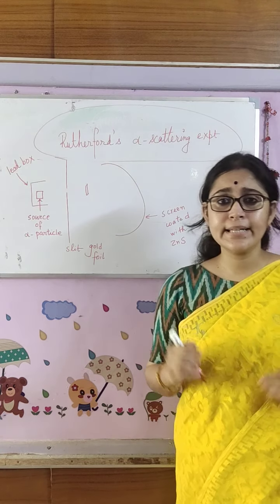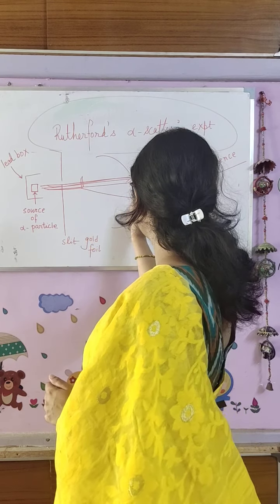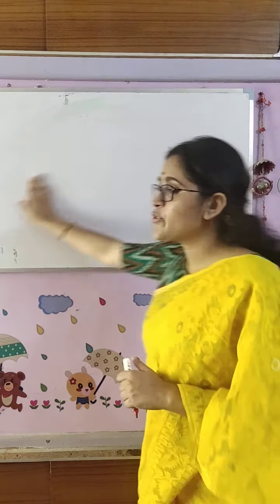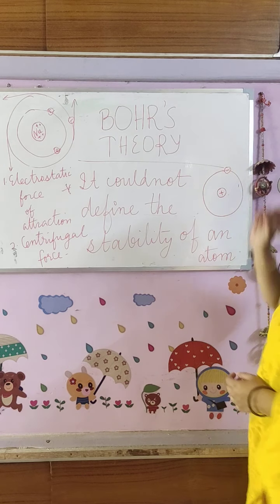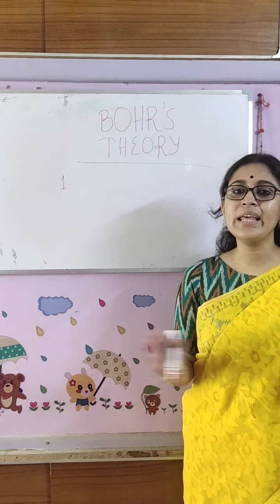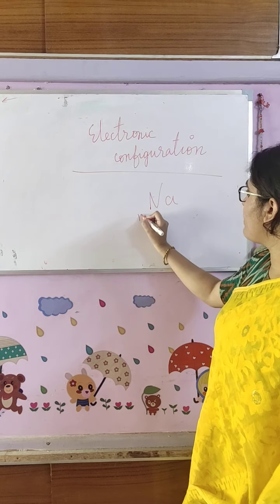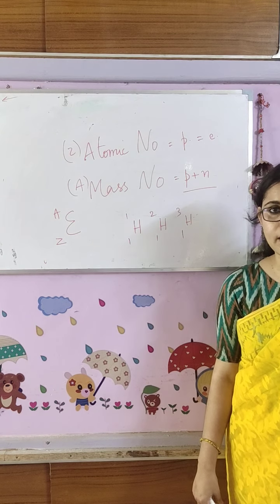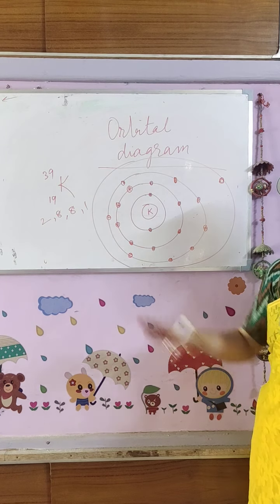Cl 9 Chemistry Chapter 4 Atomic Structure Part 2